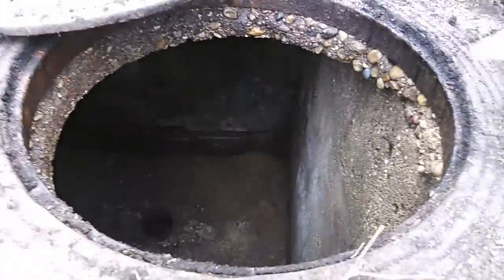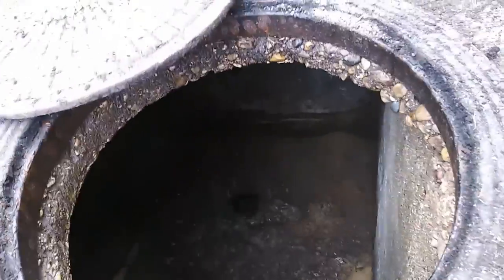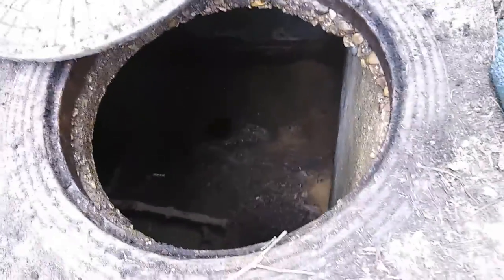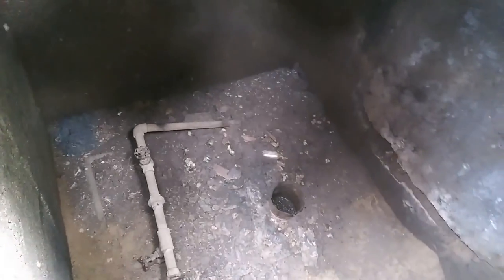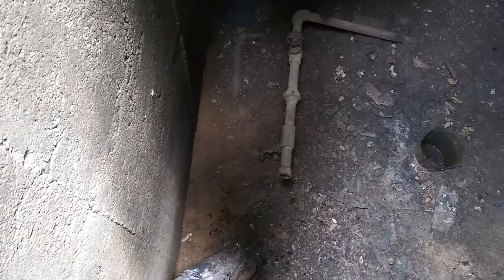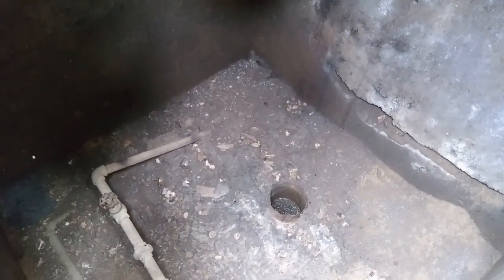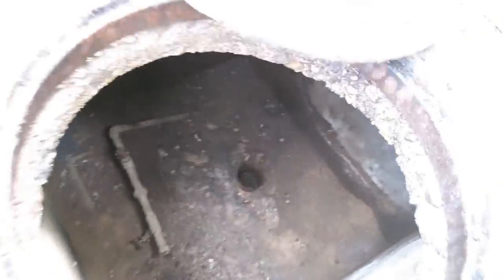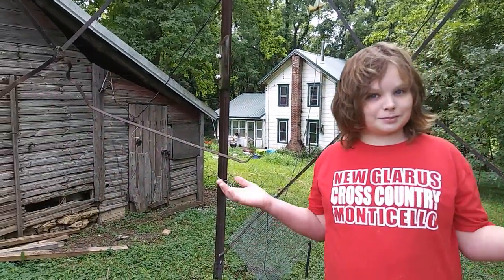Opening the Manhole Cover In The Windmill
In this video, we are exploring the pump house below the windmill, which is actually a wind-pump. The well no longer works, but we're trying to understand what piping exists to see if we can use it in the future. It was great to clean off the area below the windmill.